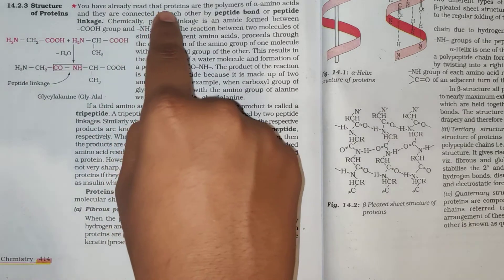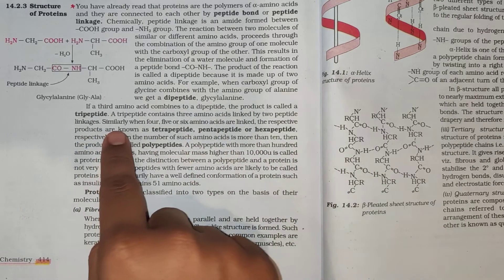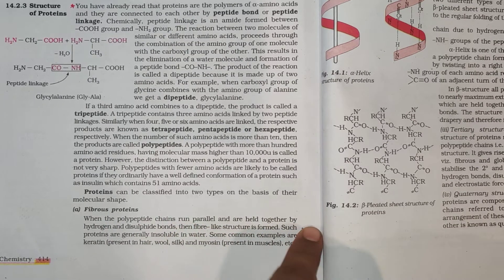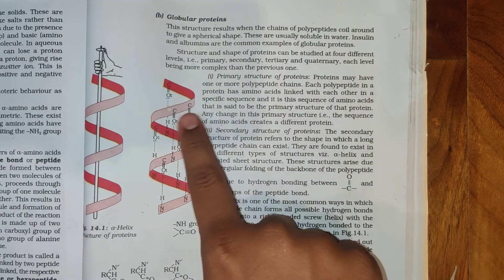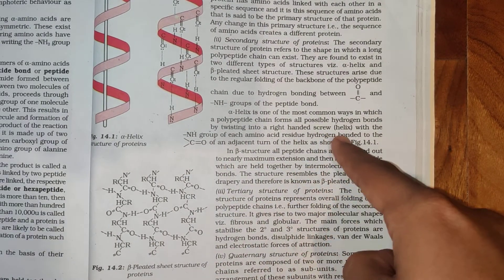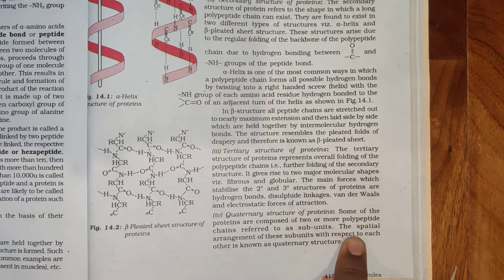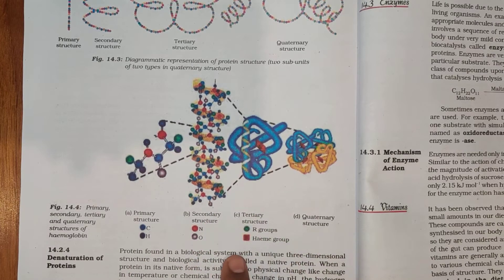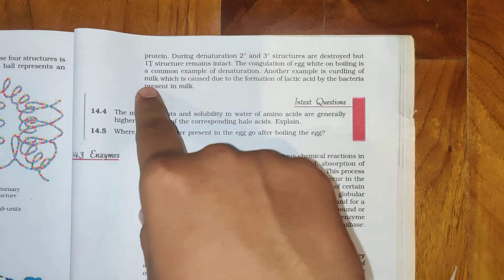"STRUCTURE OF PROTEINS" CLASS 12 CBSE SCIENCE CHEMISTRY BIOMOLECULES